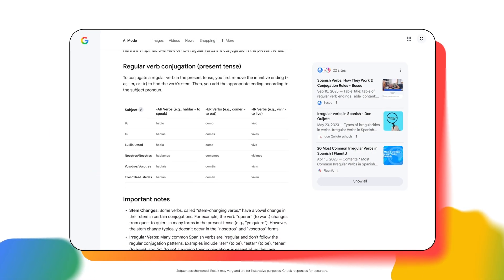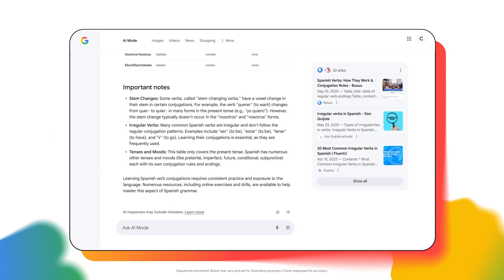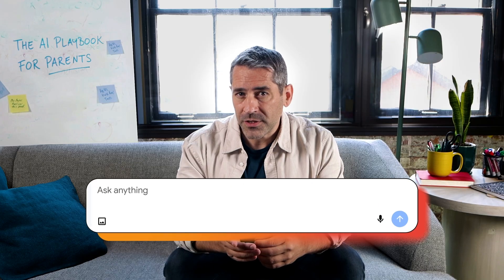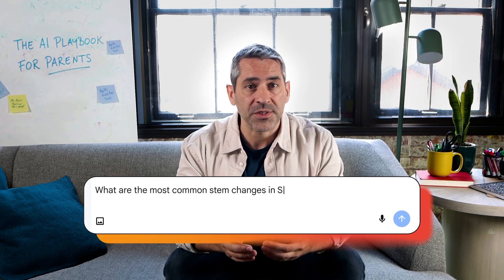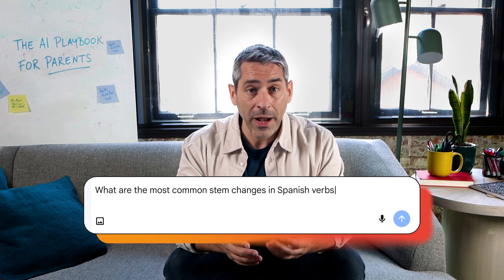AI Mode in Search | AI Playbook for Parents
AI can help you help your child with their homework. With AI Mode, you can explore complex questions, ask follow-ups, and discover high-quality information from across the web.

AI Mode can recognize text, images, audio and more to better understand nuanced information, and help with specific questions on any topic. Clay Smith, a Solutions Engineer at Google and former teacher, joins us to explain how AI Mode in Search can aid learning by generating information tables and providing links from relevant sources. To get started, look for the new AI Mode button on the Google homepage.